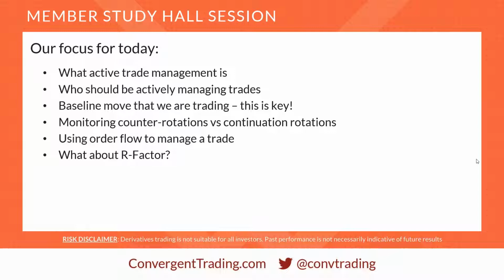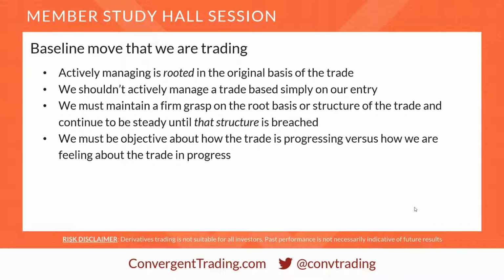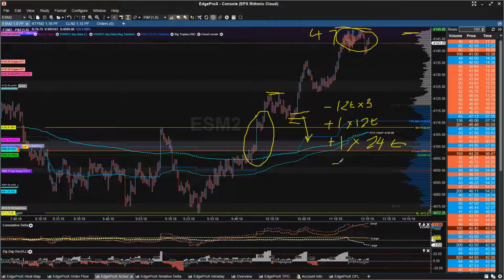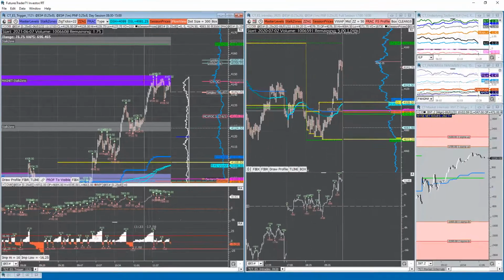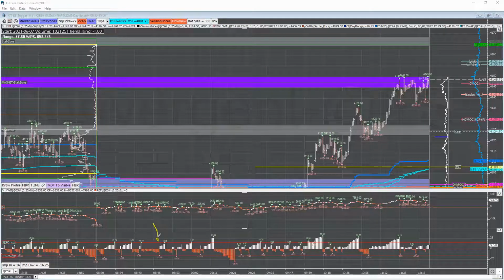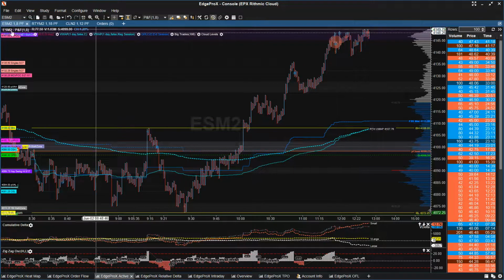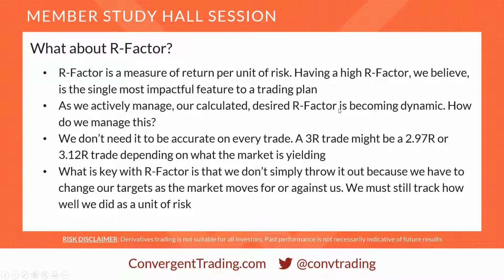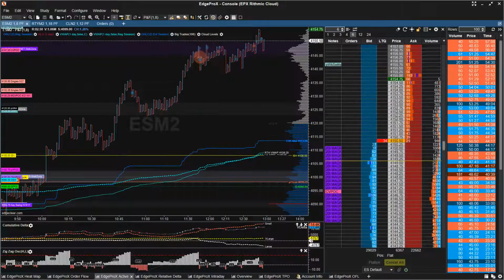Study Hall_ Active Trade Management